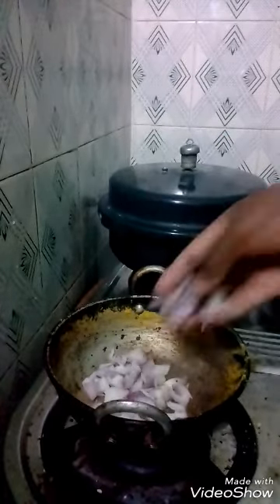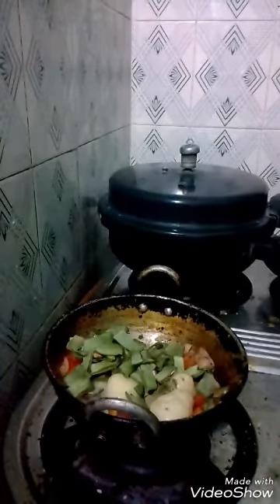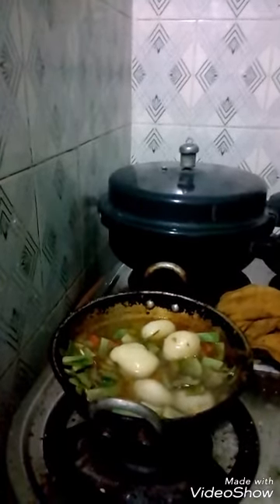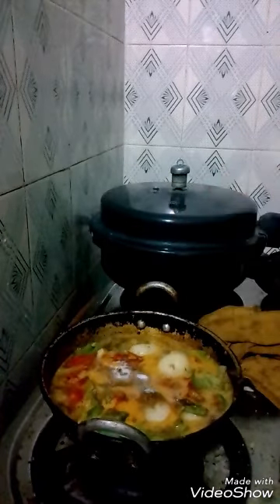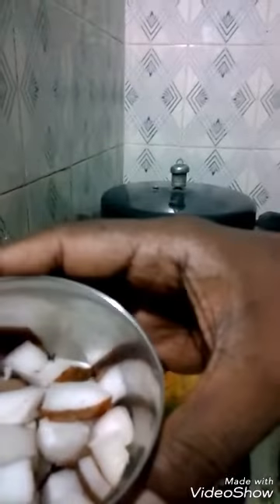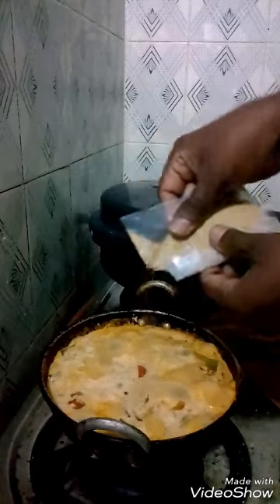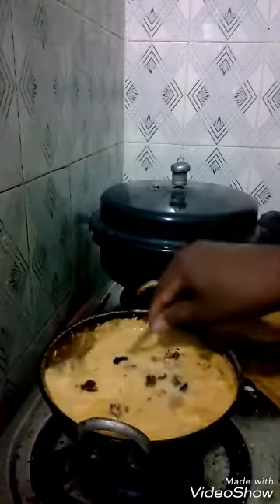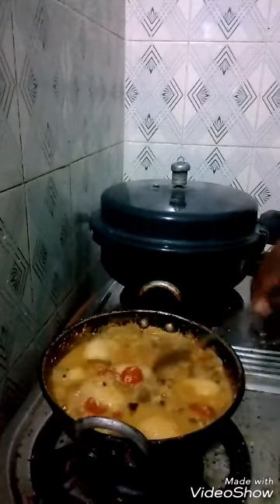Alloo avarai kuruma or vegetable kuruma sexy in English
Making of alloo avarai kuruma is shown